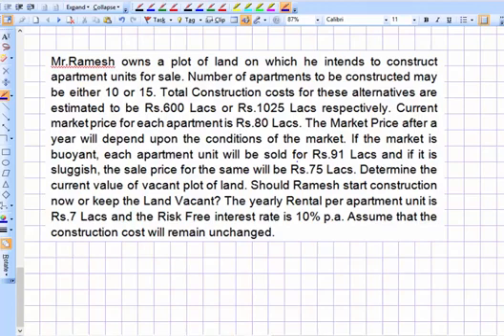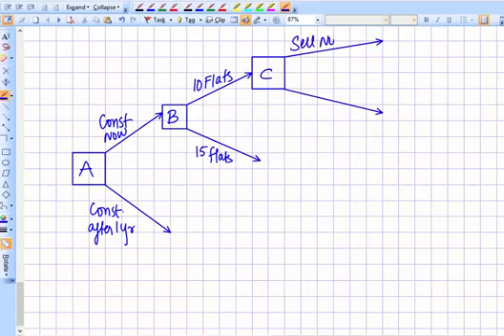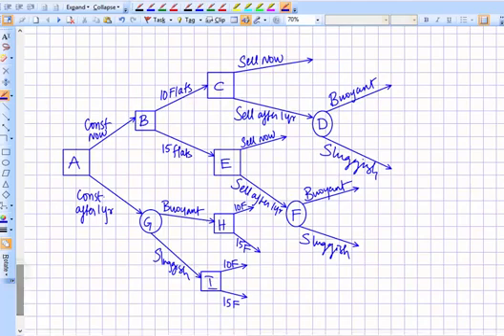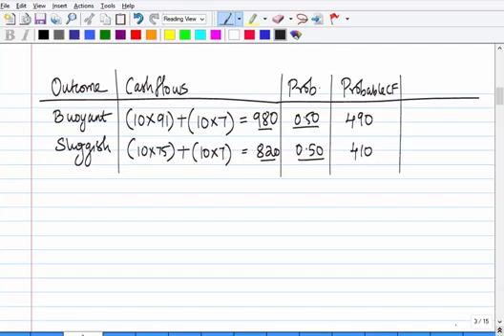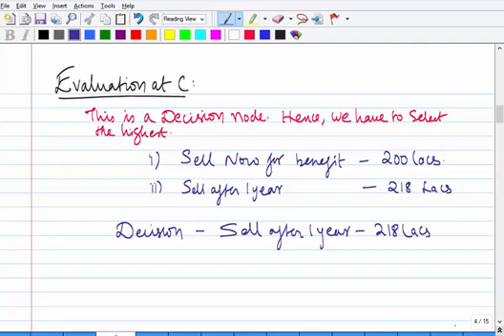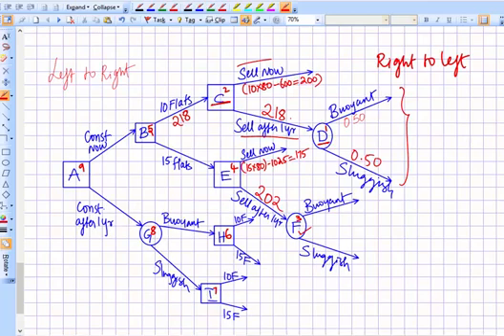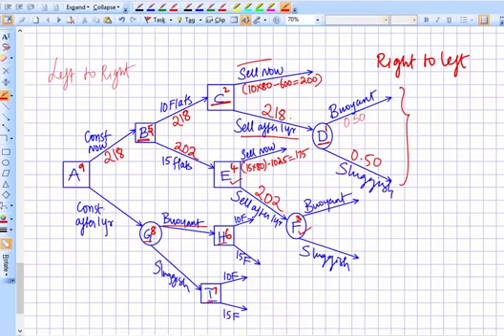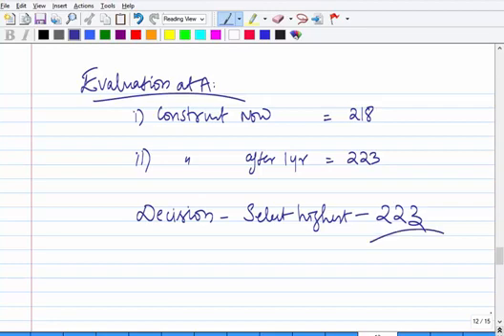Decision Tree Comprehensive Case Study | Statistics | for Commerce students, CA/CMA/CS Students